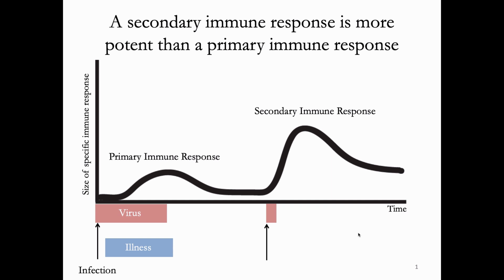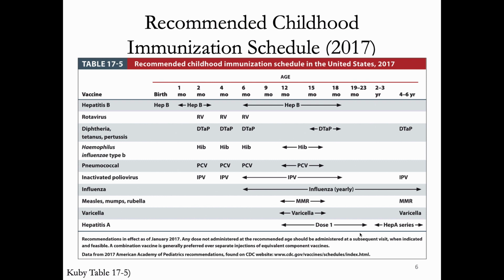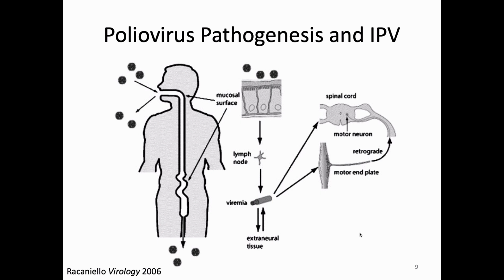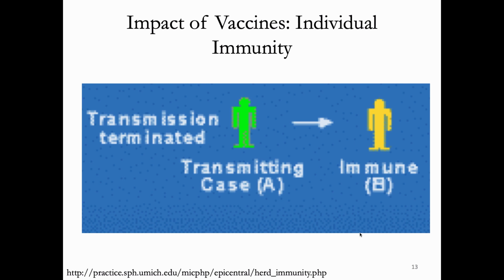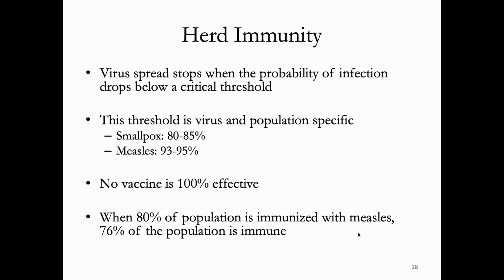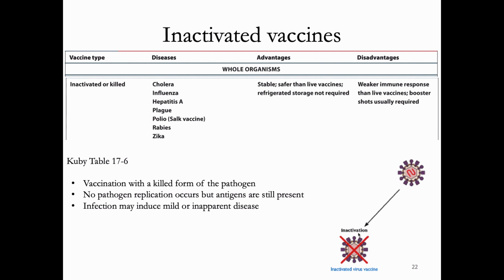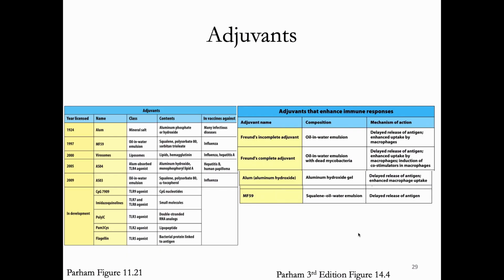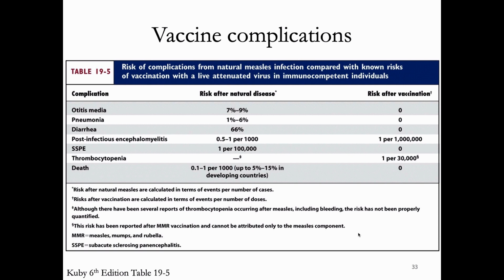Immunology Fall 2019 Lecture 32: Vaccines